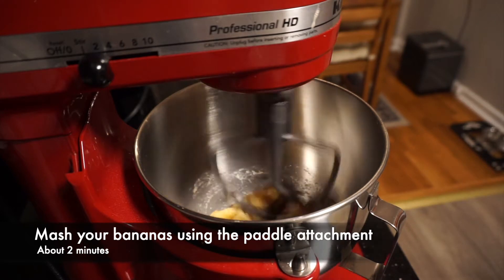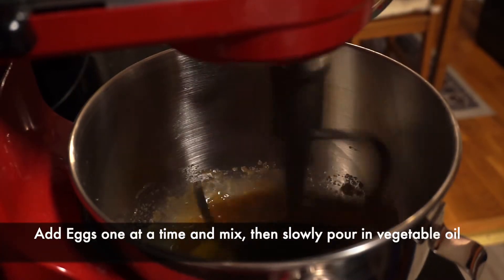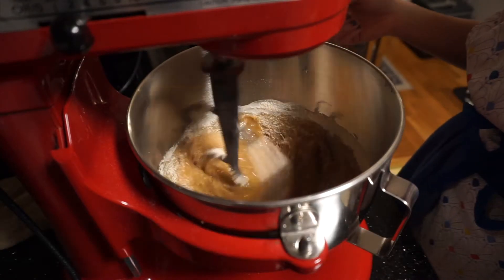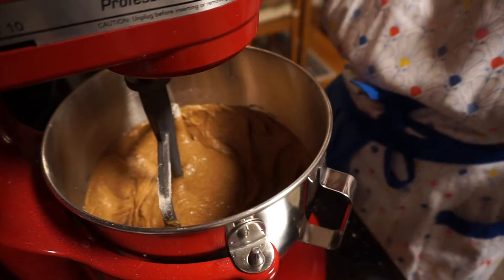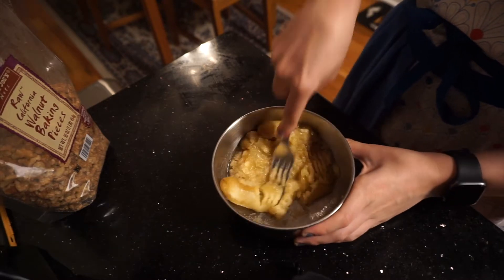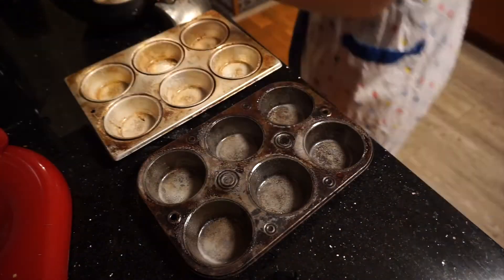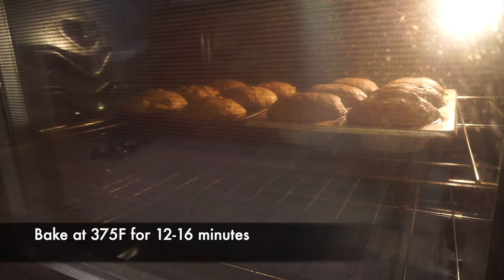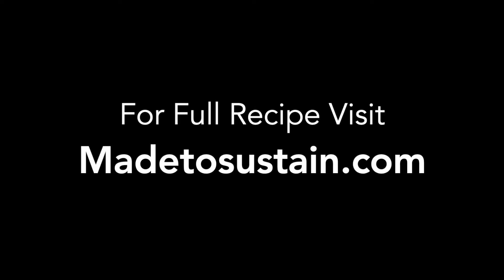Whole Wheat Banana Nut Muffins 4321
Learn to make healthy Whole Wheat Banana Nut Muffins in just a few minutes.